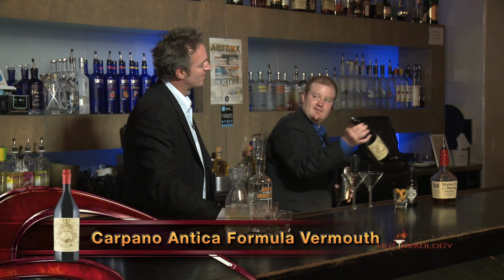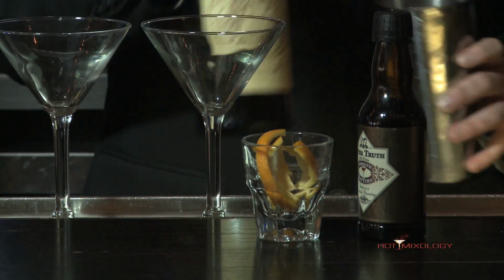Maker's Mark Manhattan with Carpano Antica Vermouth and Bitter Truth on Hotmixology Boutique Hotels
Dave Elger of Hotmixology and Wes Moralez of the Jet Hotel mixing up a Maker's Mark Manhattan with Maker's Mark, Carpano Antica Vermouth, and Bitter Truth Orange Bitters on Hotmixology Boutique Hotels on Hotmixology Boutique Hotels Specialty Cocktails.